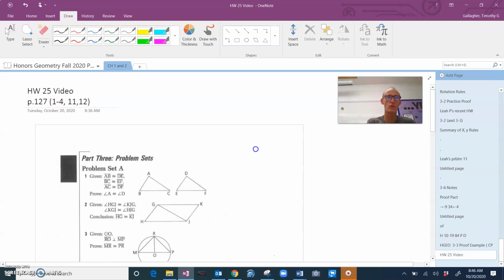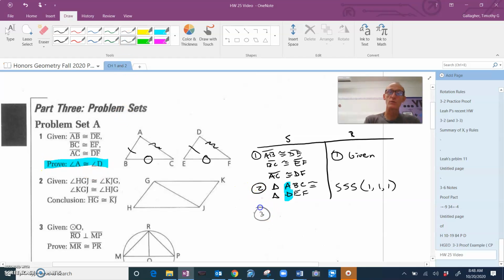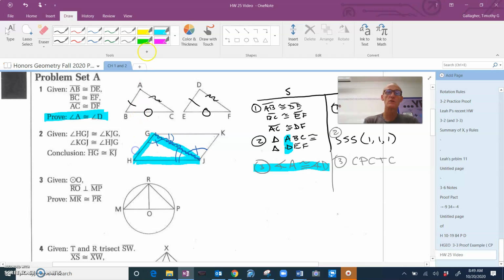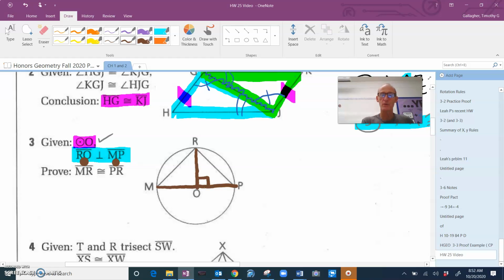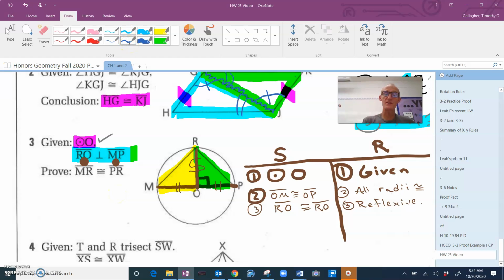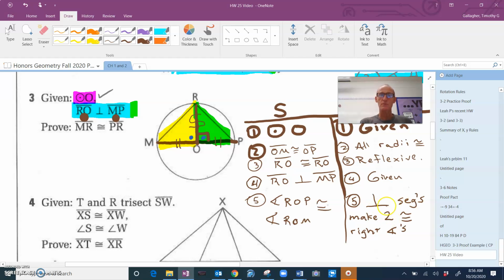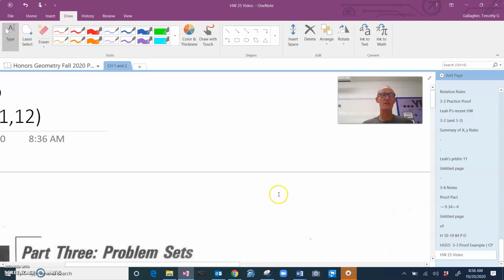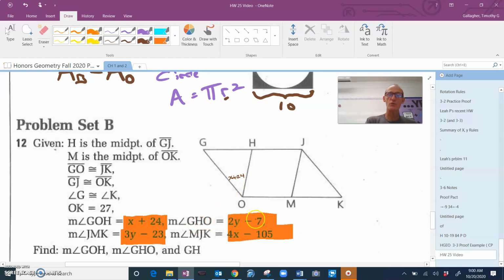Going Through HW 25 HGEO